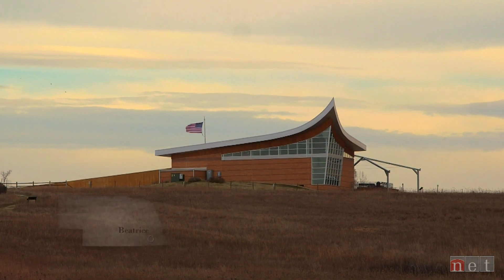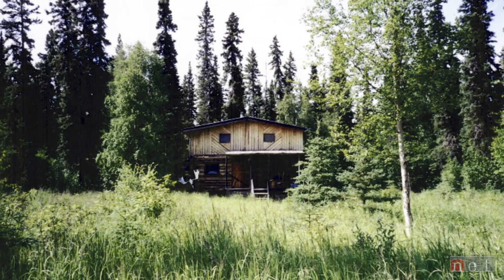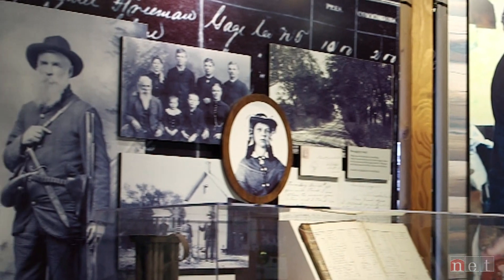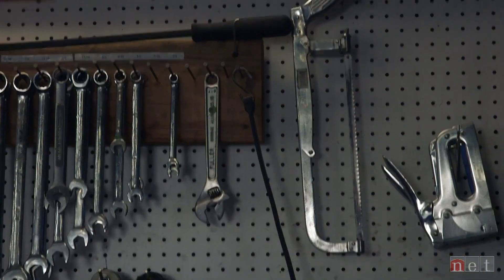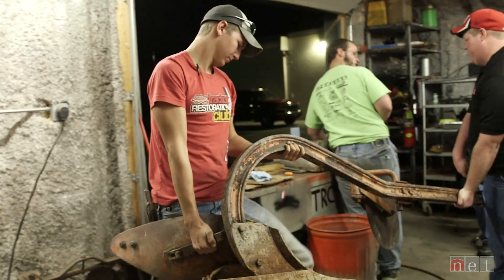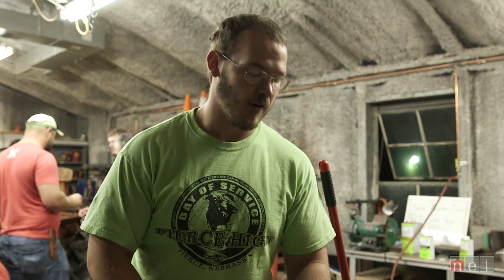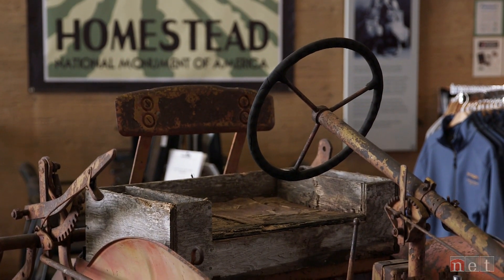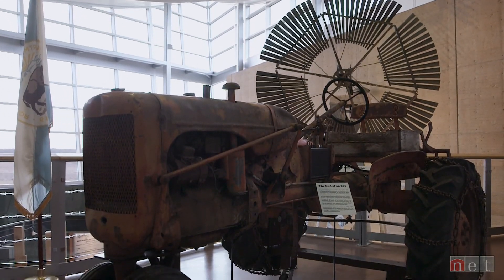Nebraska Stories | The Last Homesteader’s Tractor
A 1940s tractor used by the last homesteader in Alaska in the 1970s is restored by volunteers before going to the Homestead National Monument for permanent display.

A 1940s tractor used by the last homesteader in Alaska in the 1970s is restored by volunteers at UNL before going to the Homestead National Monument for permanent display. We follow members of UNL’s tractor club as they refurbish the tractor and learn the story of the last homesteader.